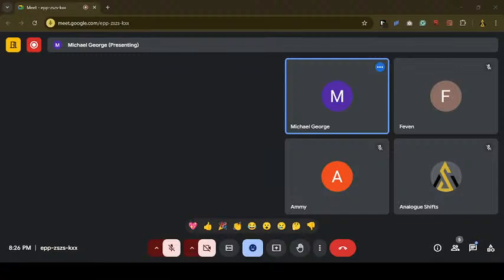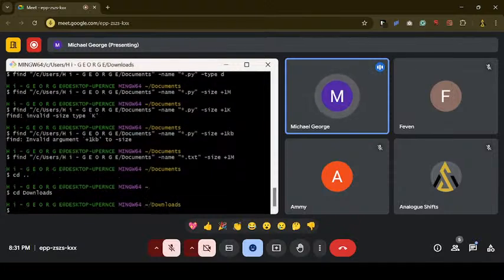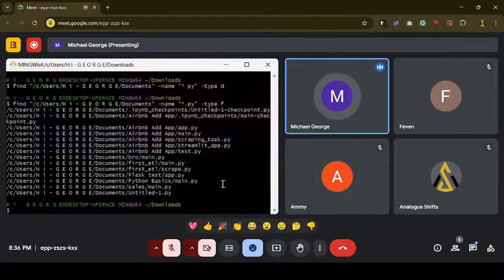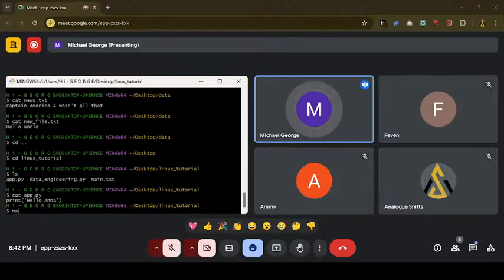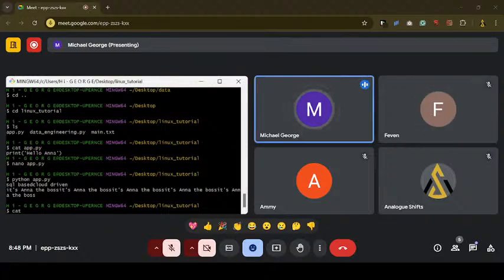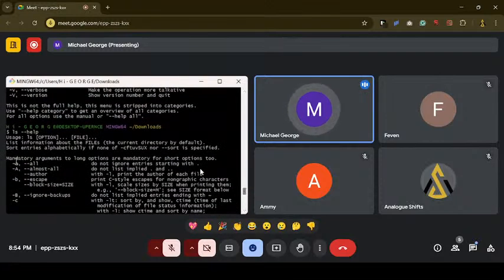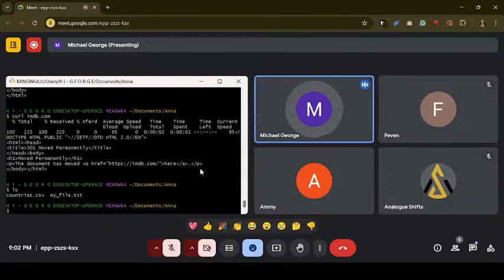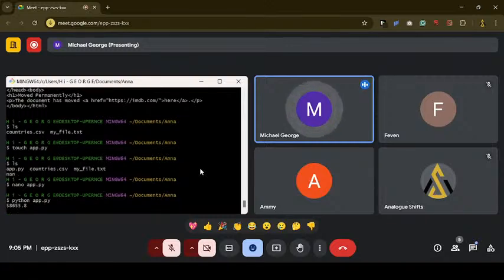ANALOGUE SHIFTS Live Stream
Data Engineering Training